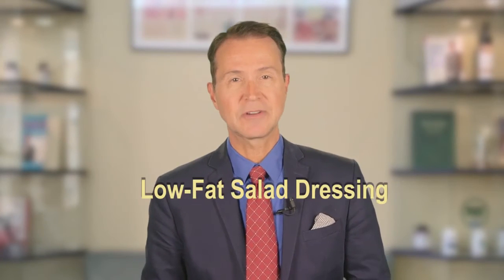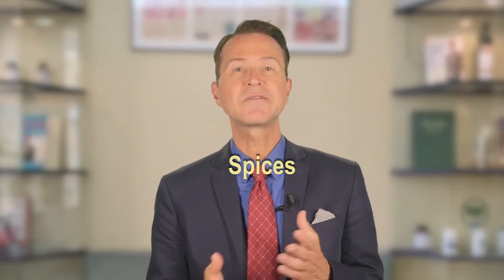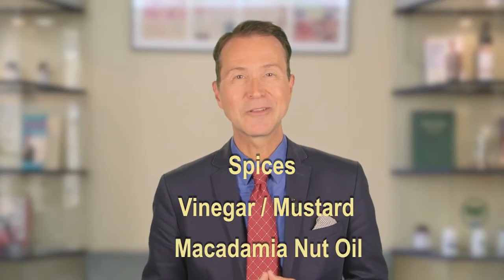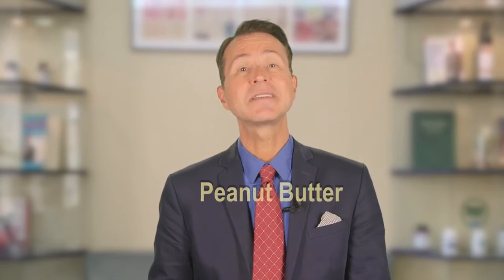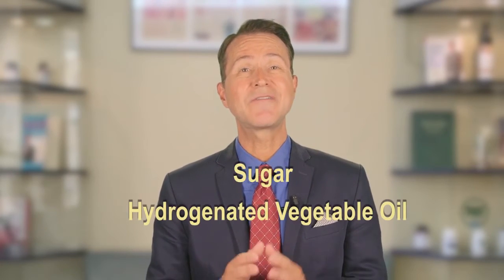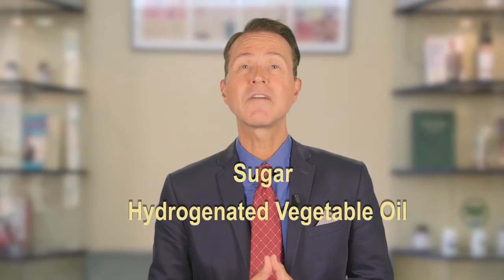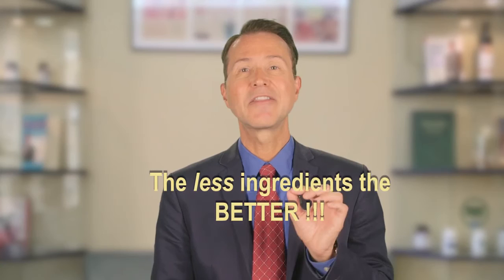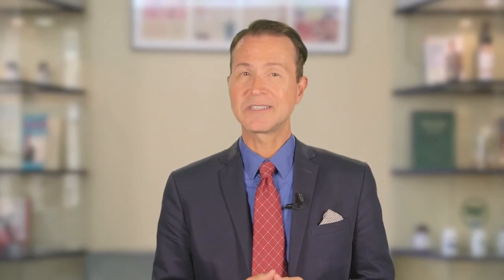These “healthy” supermarket staples are really junk food in disguise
Hi, I'm Dr. Fred Pescatore. Food manufacturers have done a good job over the years of deliberately trying to confuse consumers and lure them into eating processed food instead of real food. The low-fat craze led to a multitude of pre-packaged foods that took out the fat but then added sugar and chemicals to make up for the taste.

I discuss this topic in detail in my monthly newsletter, Logical Health Alternatives, and my FREE e-letter, Reality Health Check.

I also encourage you to browse my NuLogic Nutritionals supplement line

And before you go… I want to hear from you!